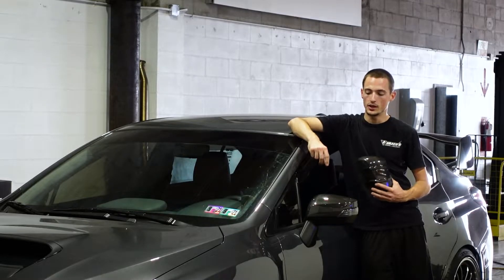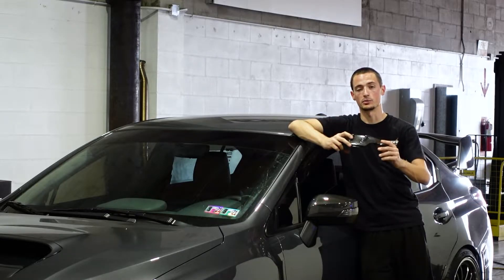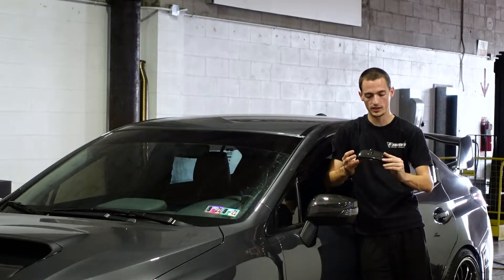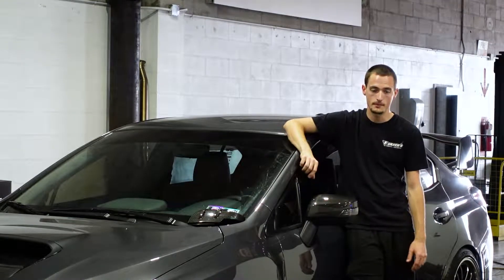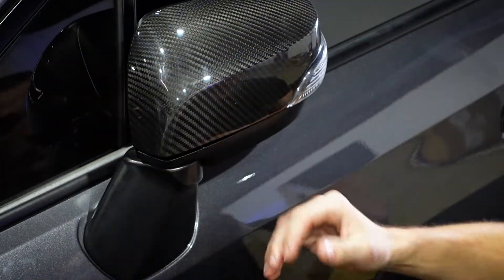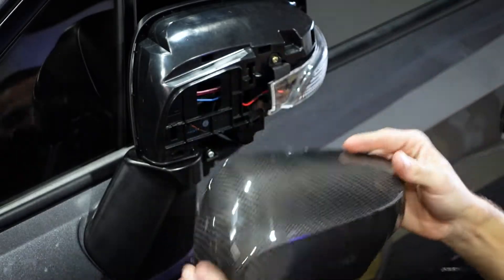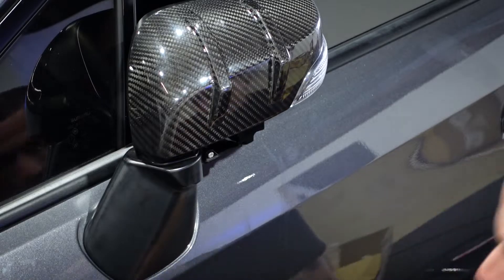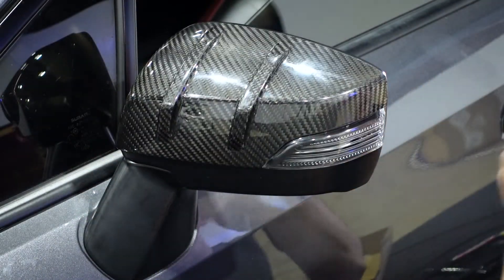Noble RSR Carbon Mirror WRX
New Noble Carbon Full Replacement mirror covers!